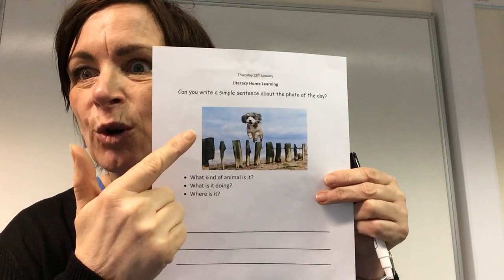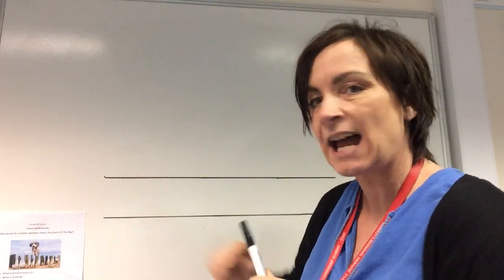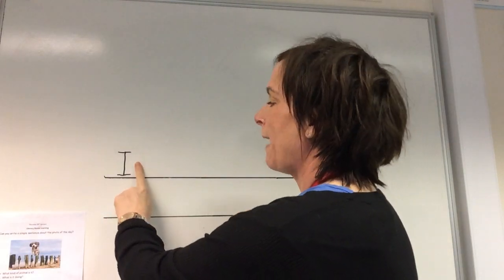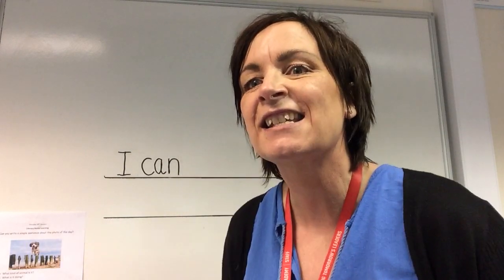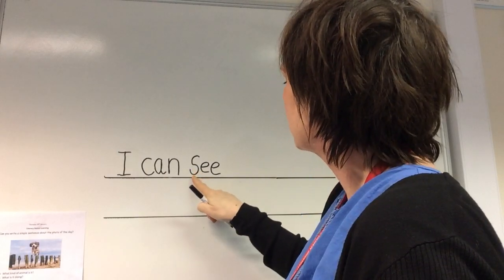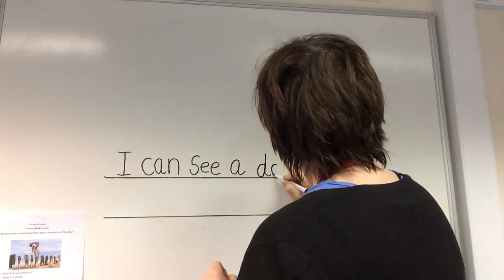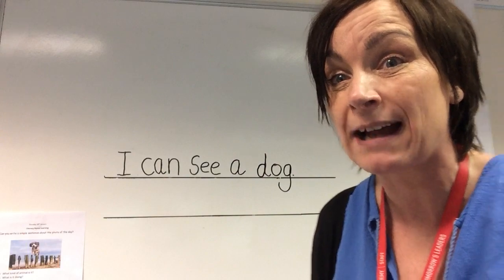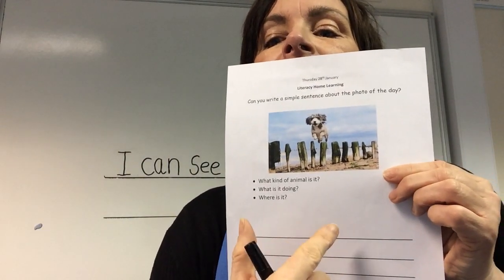Reception: Week 4 Photo of the Day